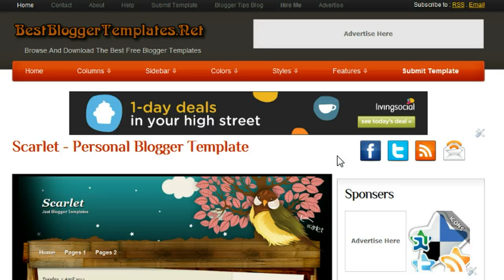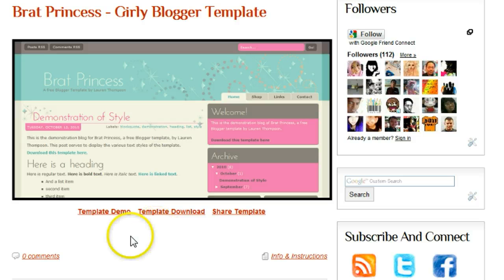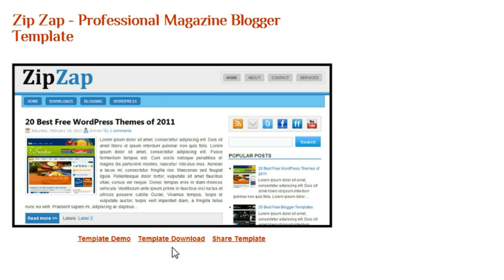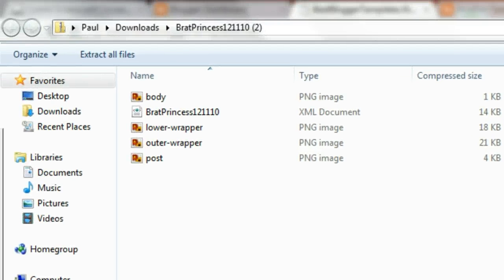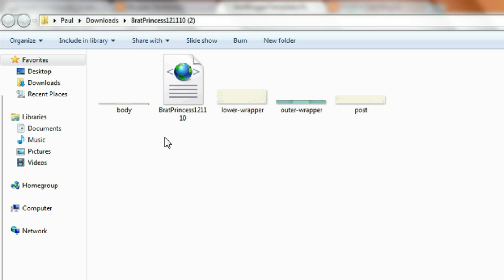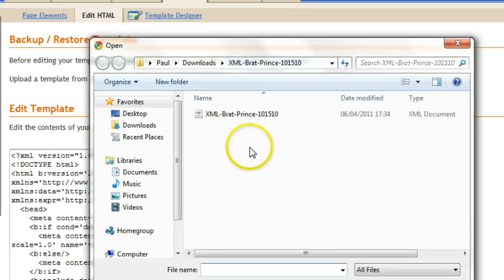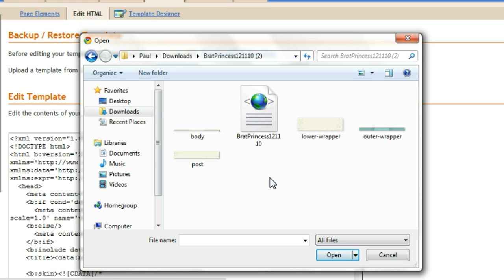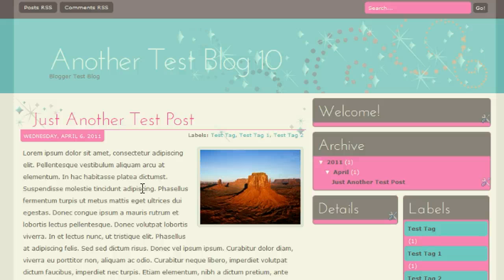Download And Use A Blogger Template For Google Chrome Users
How To Download, Upload And Use A Custom Blogger Template Using The Google Chrome Browser